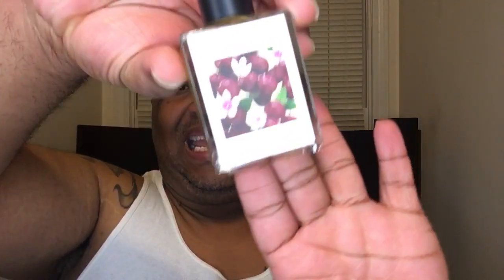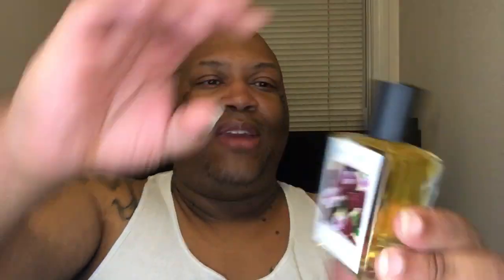CHERRY AMBITION by The 7 Virtues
I love this scent so much, I had to spin the block and get the big one! Enjoy ☺️